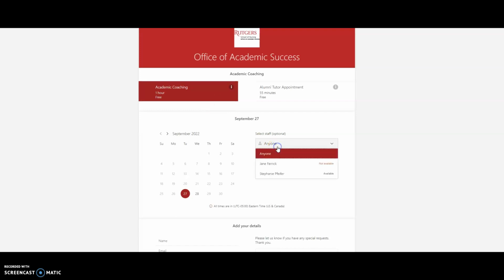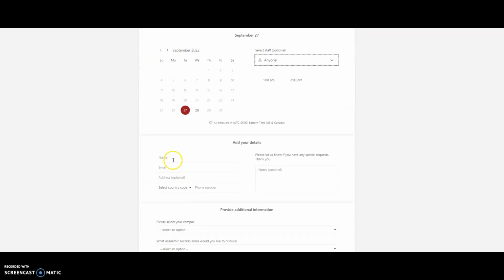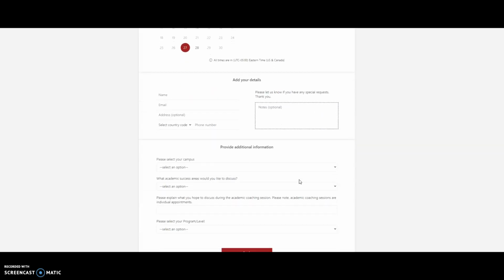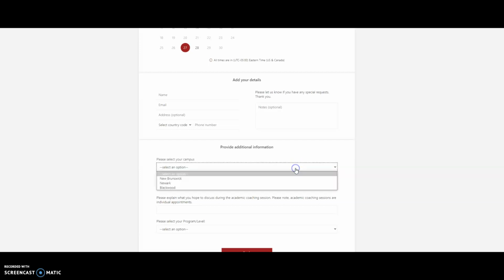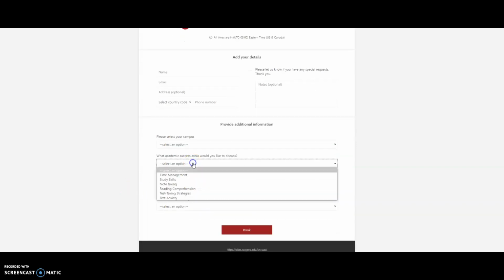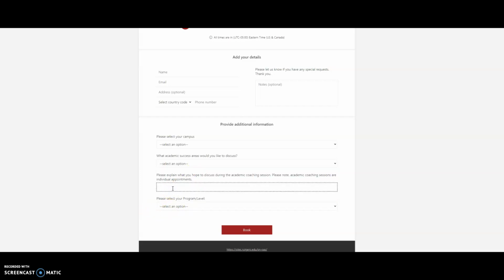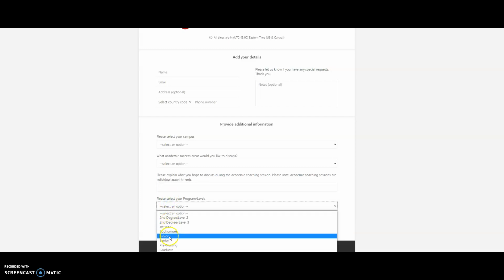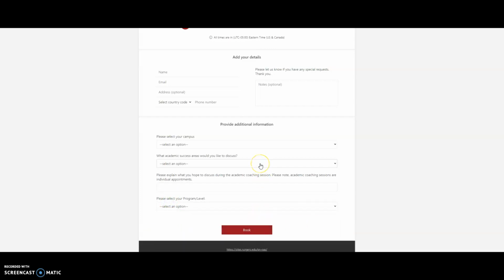Scheduling an Academic Coaching Session